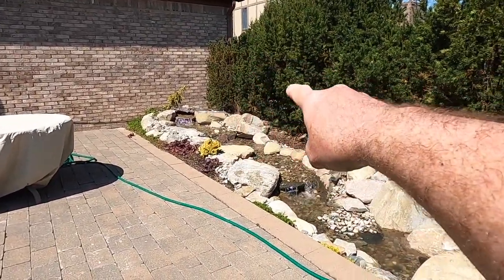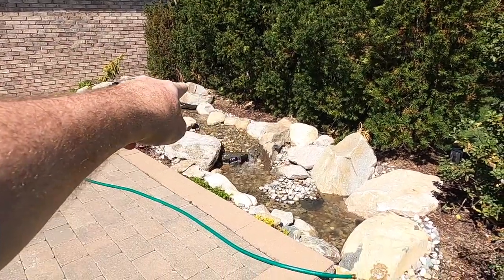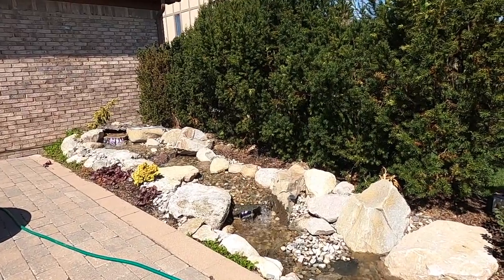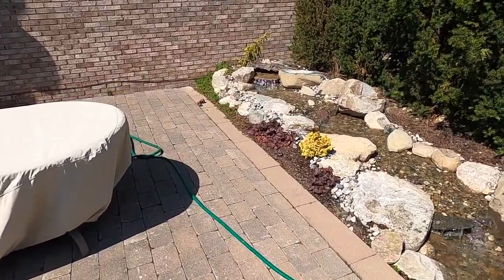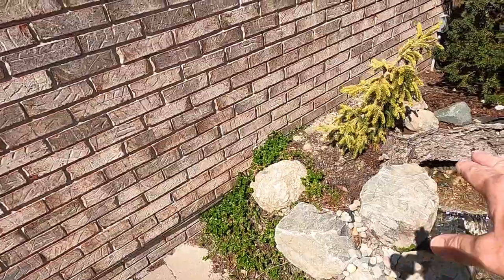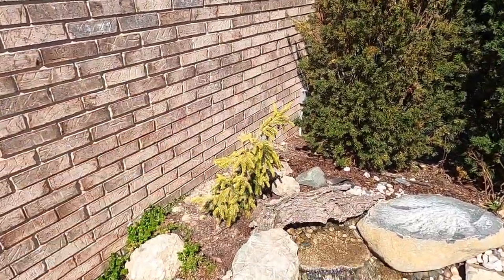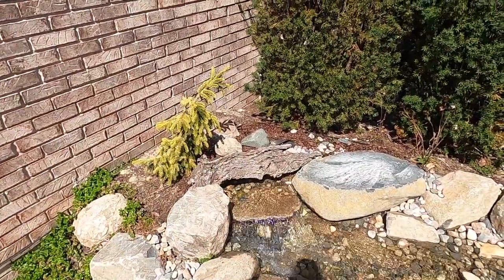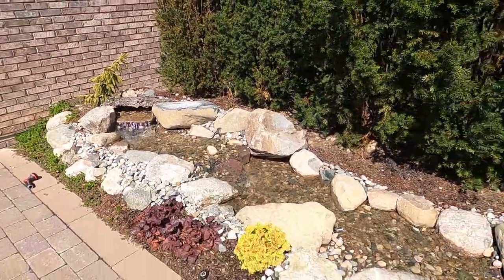How to get the most out of your OUTDOOR space...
So you've just installed your new Pondless waterfall, pond or water feature... NOW WHAT? Do you have a space to enjoy it from? Nearby patio, deck, do you have just a half rotted bench to sit on...? Time to step it up and listen to a few ideas we kicked around with a homeowner that we installed a waterfall for last season.